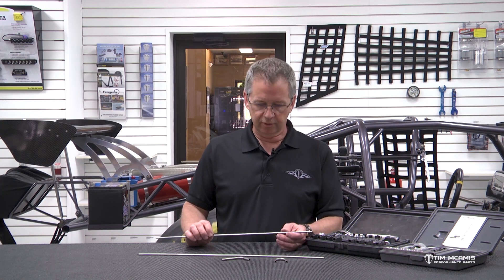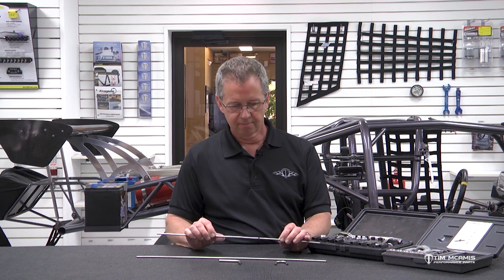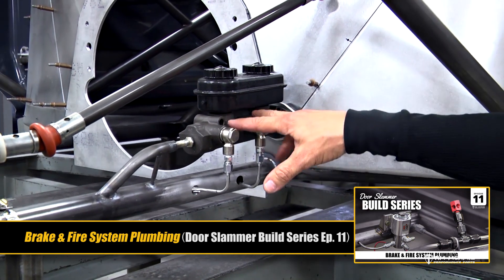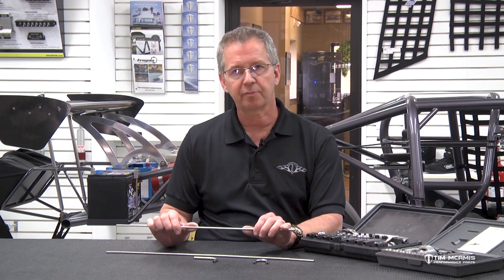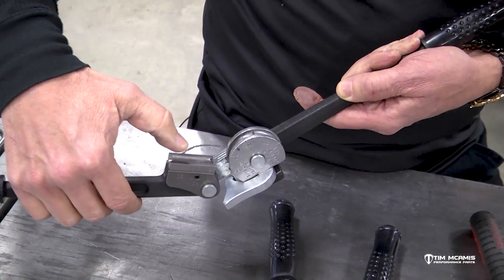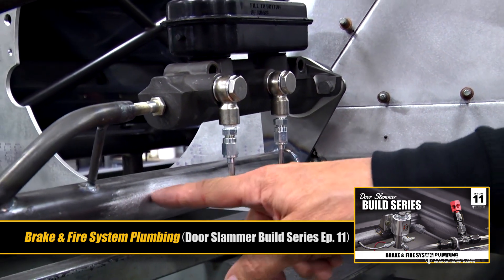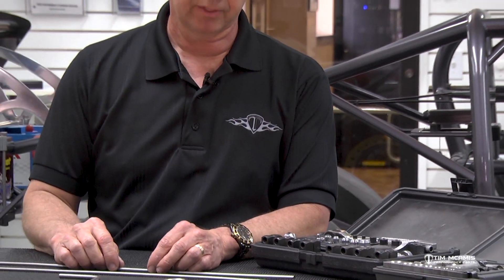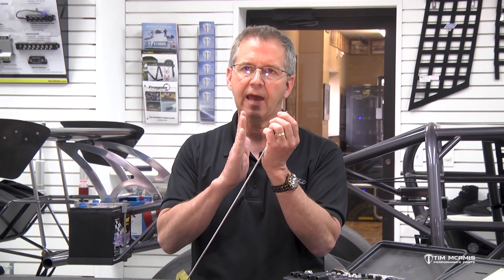Stainless Steel Line Flaring & Fabrication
If you have a race car it is safe to assume that you’d like to have a functional braking and fire system (if you have one installed).

While steel brake lines are common in every day vehicles, stainless steel is often the material of choice in high-end race cars due to its non-corrosive and rigid properties. However, the benefits of stainless lines do not come without their set of challenges during the construction process.

In this video, Tim answers a number of questions we have received over the years regarding the flaring and fabrication of stainless steel brake and fire suppression system lines.

Find this video helpful? Here is a full video to watch on how to layout and install the brake and fire bottle lines